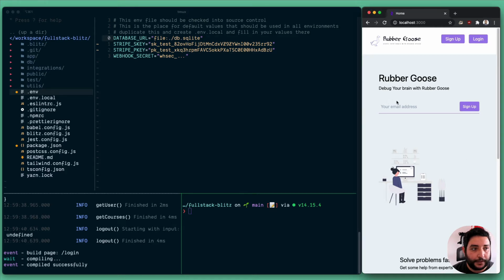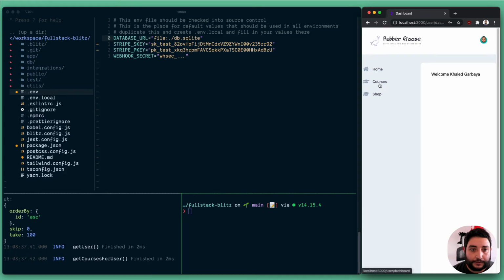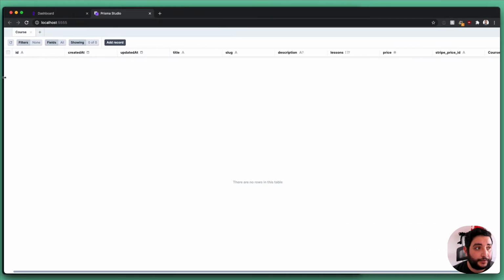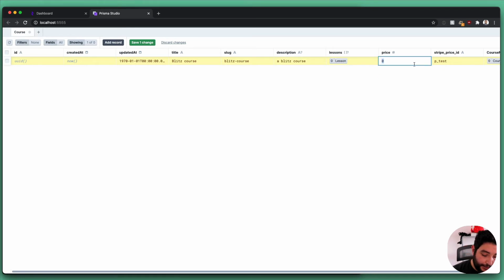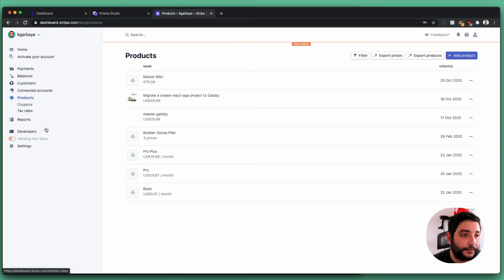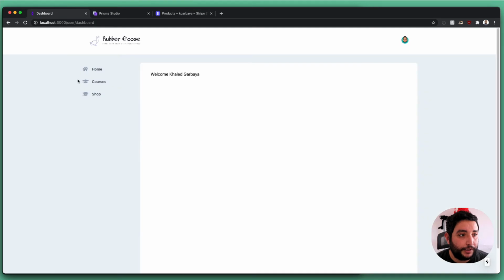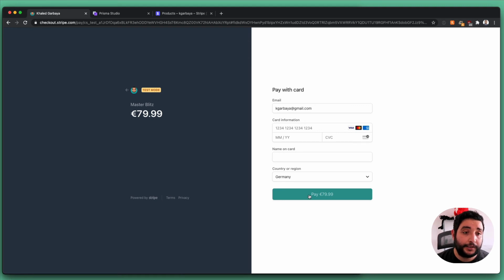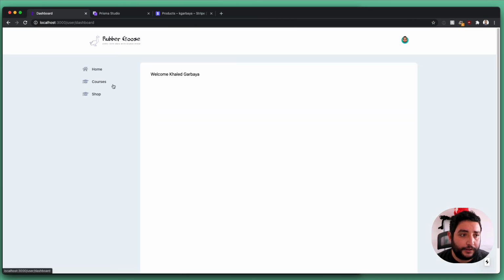Blitzjs course platform project walkthrough